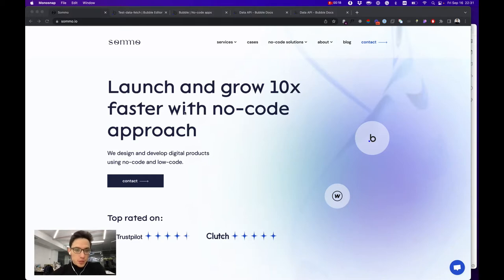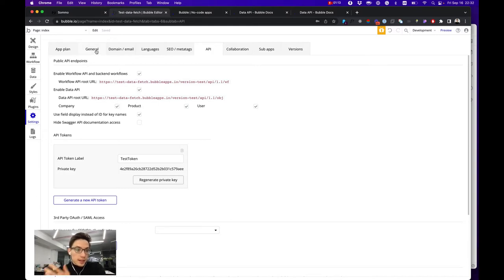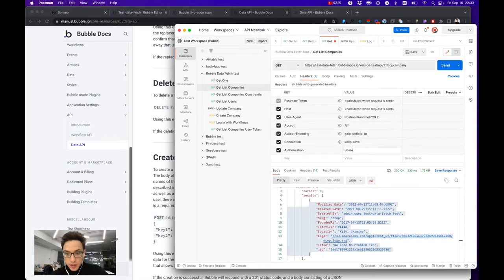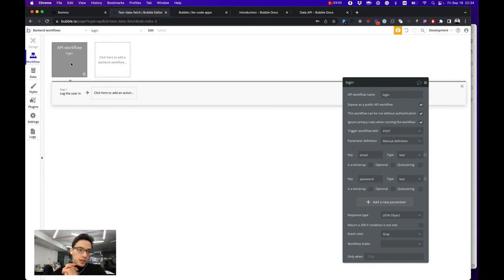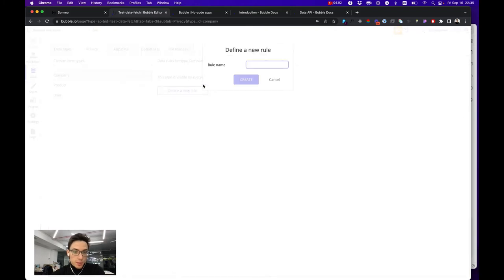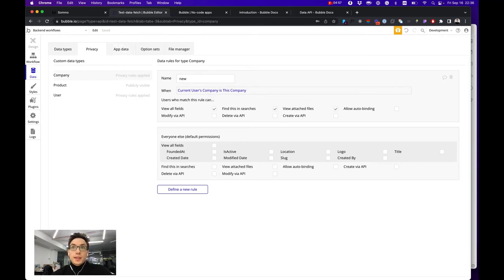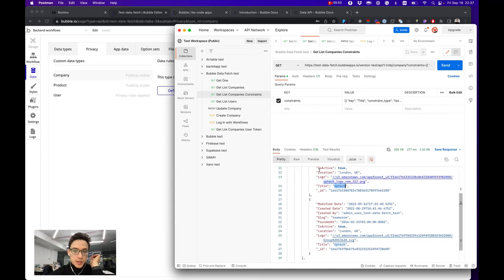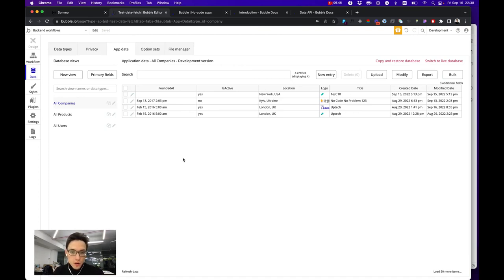How to use Bubble Data API as a no-code backend for your application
We at Sommo use Bubble together with their UI builder. But in this video, Andrew tells how to use Bubble as a standalone backend solution, using their data models and Bubble Data API.

Our talented team at Sommo can help you select the right stack or help you build the product for you.